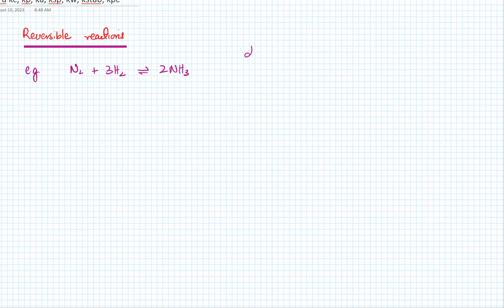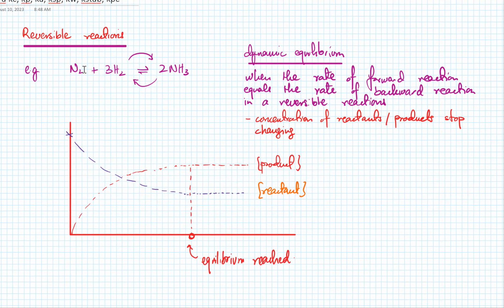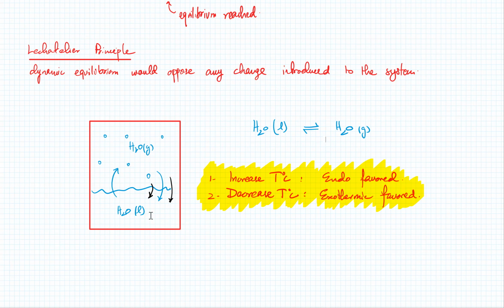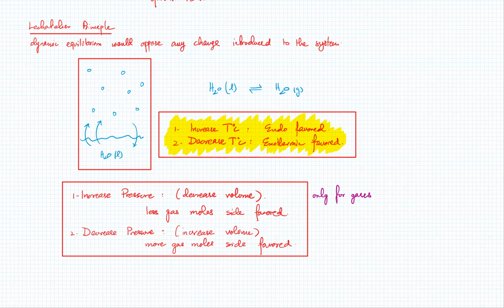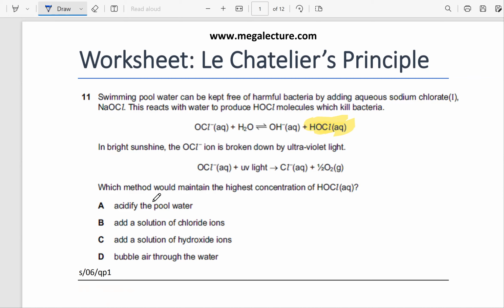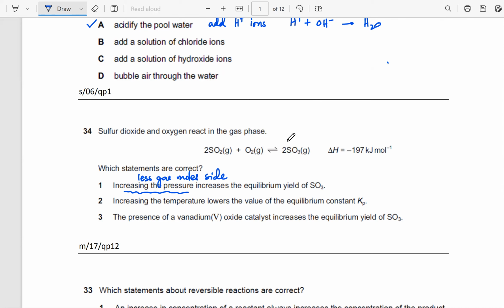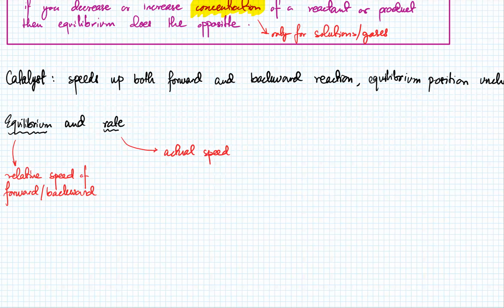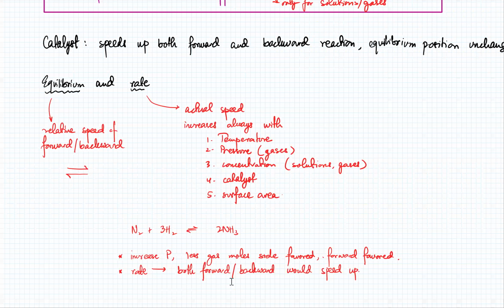15 Aug 2023 - A2 Chemistry - Chemical Equilibira - Reversible Reaction - Le Chatelier's Principle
15 Aug 2023 - A2 Chemistry - Chemical Equilibira - Reversible Reaction - Le Chatelier's Principle